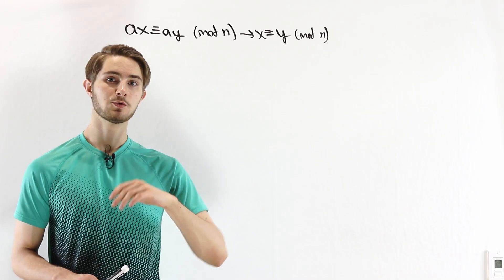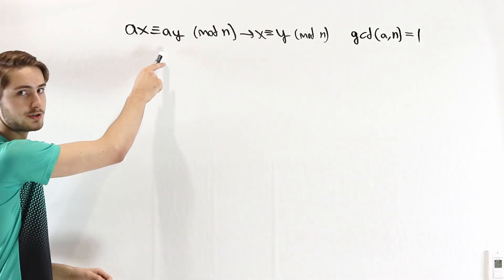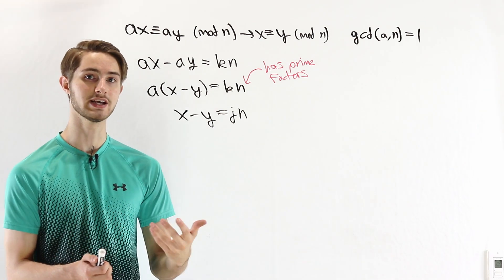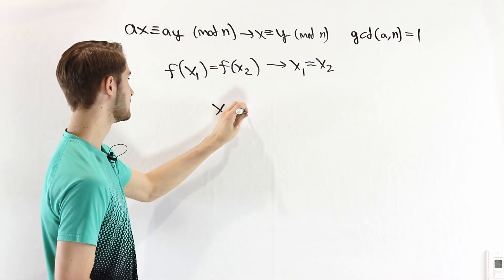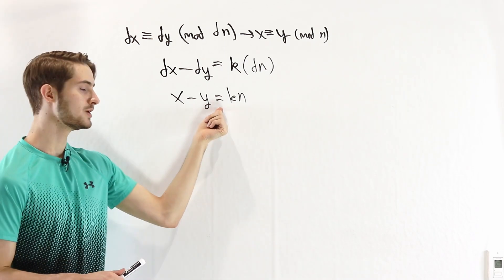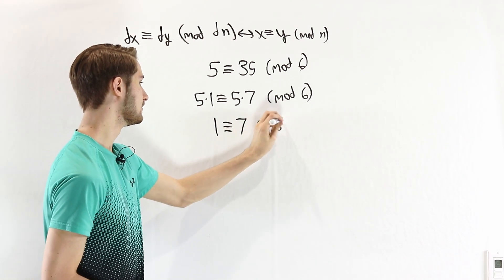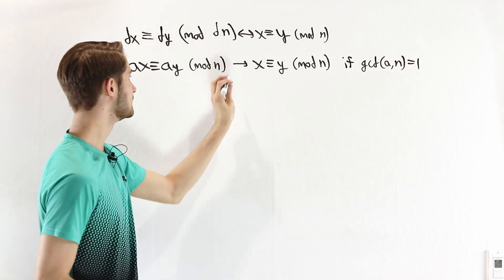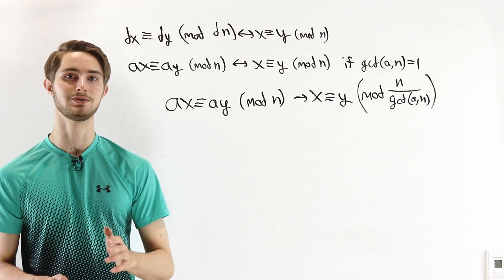When can we cancel a factor in a congruence?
In modular arithmetic, there are certain rules for canceling factors. This video is an explanation of those rules for canceling. Canceling mod n is very useful for more advanced ideas in modular arithmetic!

0:00 First Cancellation Rule
5:34 Second Cancellation Rule
7:42 Examples